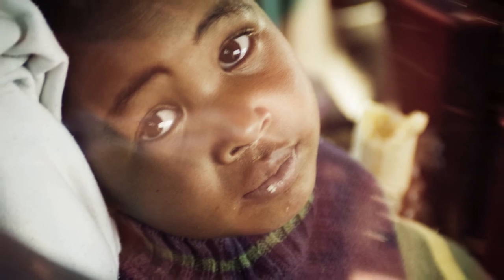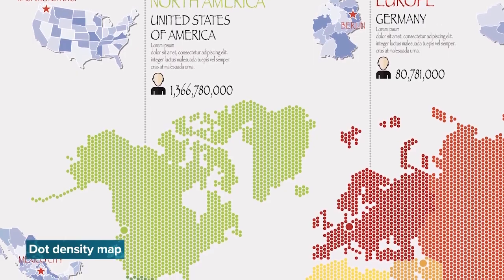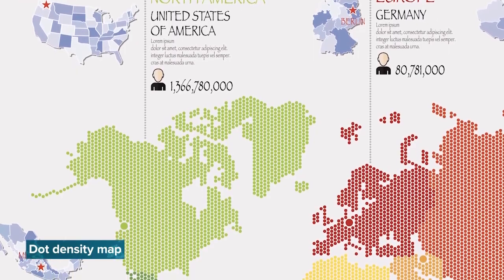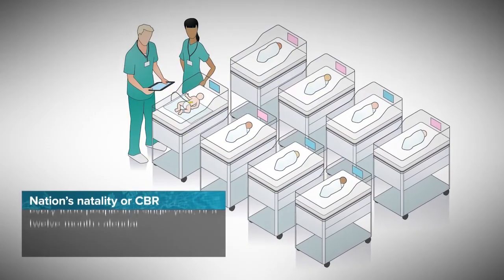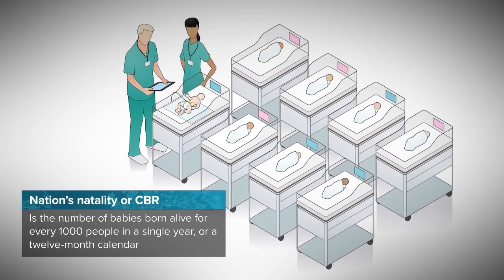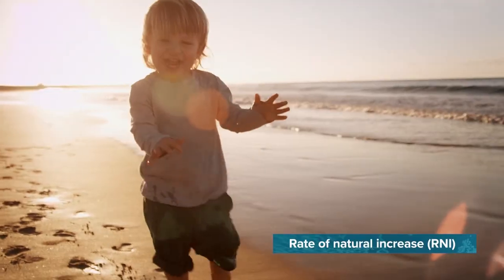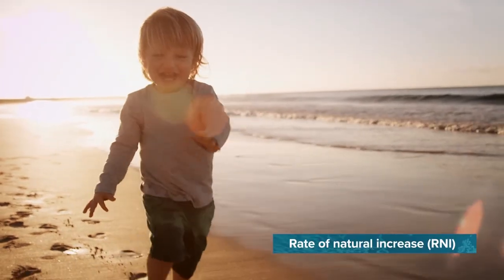AP Human Geography | UC Scout Trailer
Learn to employ landscape analysis and spatial concepts to examine human social organization and its environmental impact. Students examine cultural geography, language, religion, architecture, economics, and more. Discover how spaces are used, regions are defined, and geographic technologies are utilized to create maps. In this course, students analyze and contextualize course content through the five themes of geography: location, place, human/environment interactions, movement, and regions. This course prepares students for the AP® Human Geography exam.